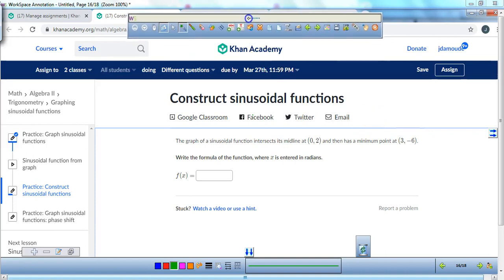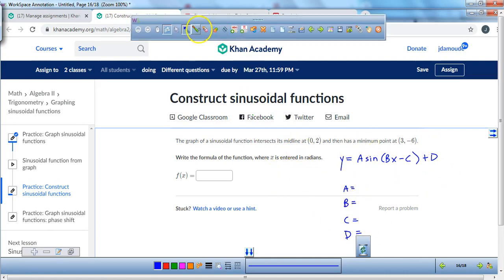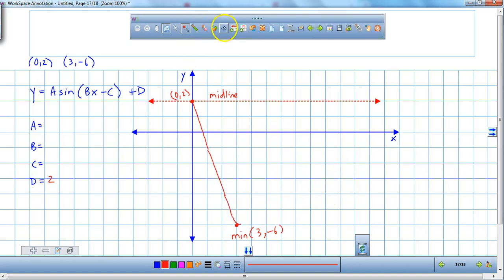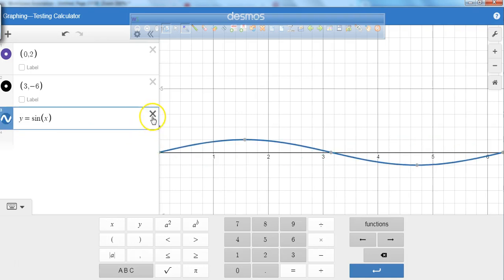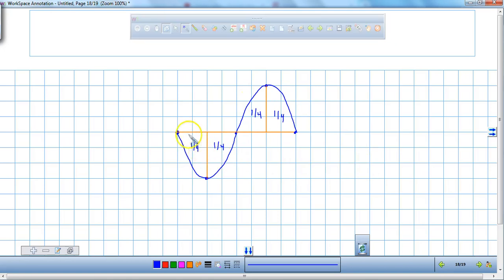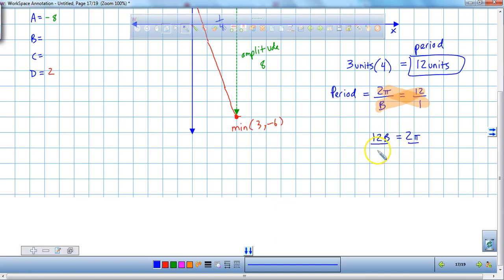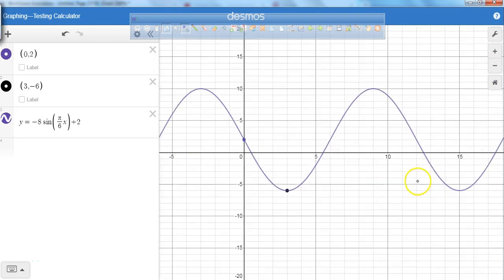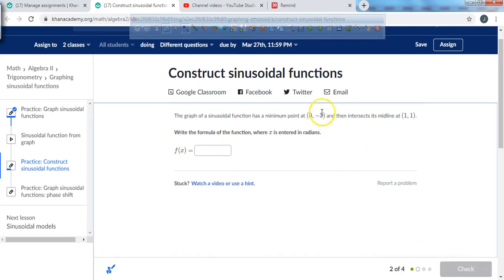Precalculus B 2020 Constructing Sinusoidal Functions Part A KA